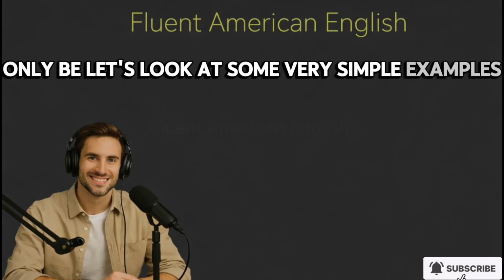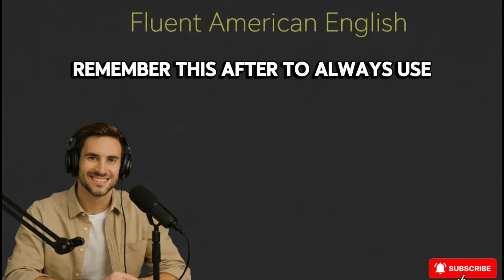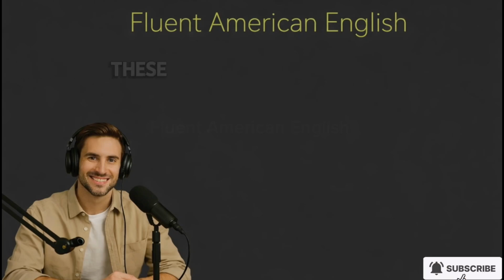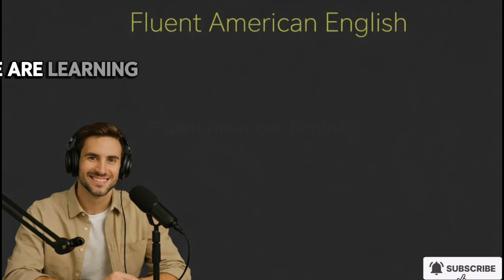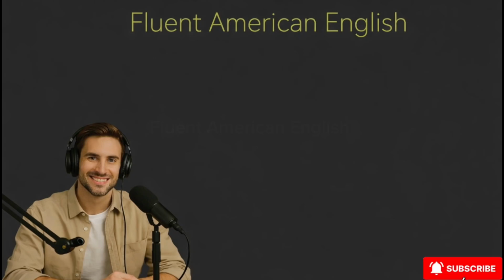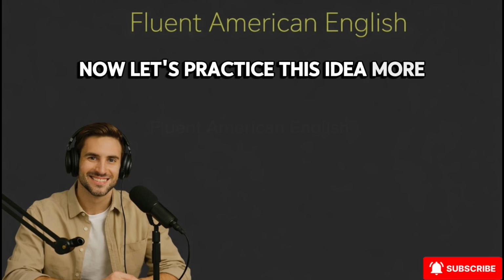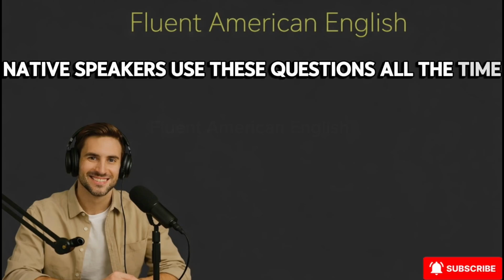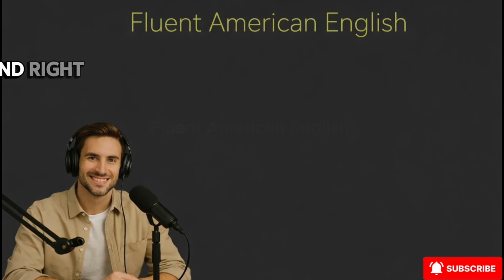Stop Confusing Be, Been & Being | Easy English Conversation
Are you confused about be, been, and being in English?

In this lesson, you will learn be vs been vs being in a very simple and clear way using real American English. This video is perfect for beginners to intermediate learners (A1–B2) who want to speak English confidently and naturally.

We explain: • When to use be
• When to use been
• When to use being
• Common mistakes English learners make
• Real-life American English conversation examples
• How native speakers actually use these words

This is a long-form English speaking practice lesson, ideal for: ✔ ESL learners in the USA
✔ Immigrants learning English
✔ Students, workers, and job seekers
✔ Anyone who wants to improve spoken American English

Watch till the end to stop making basic English grammar mistakes and start speaking with confidence.

👉 Practice daily
👉 Listen carefully
👉 Speak without fear